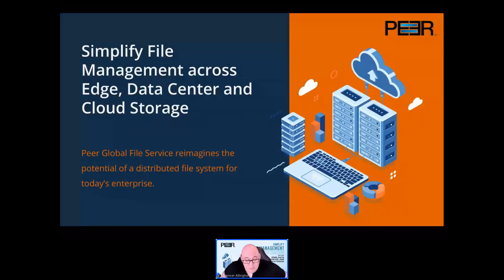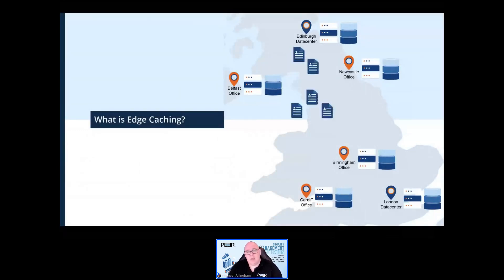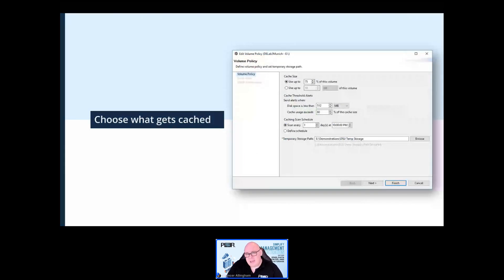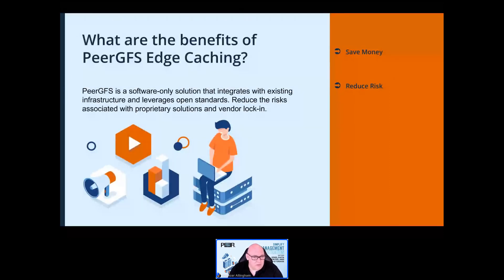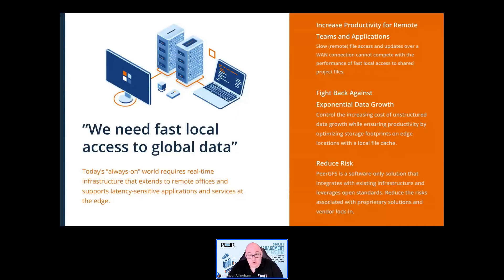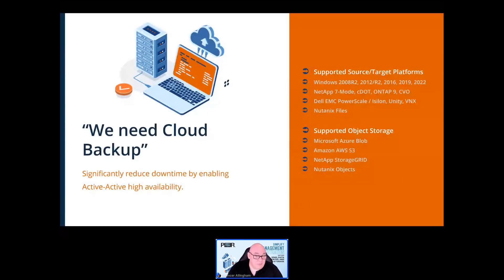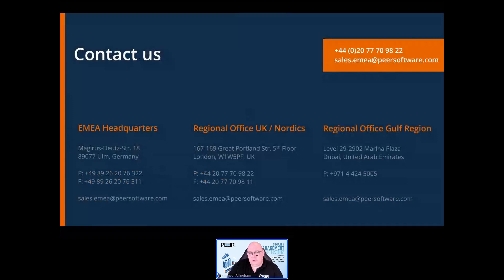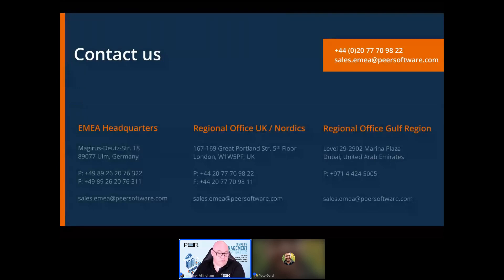Webinar - Edge Caching with PeerGFS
Peer Software was hosting a webinar on Tuesday, 13th December to discuss Edge Caching.

The main talking points were:

▶ PeerGFS, the Peer Global File System for enterprise-grade distributed files environments.
▶ Edge caching for branch offices, with or without the Cloud.
▶ Fast, local file access for users at different locations.
▶ Highly Available file services.
▶ Hybrid multi-cloud file synchronisation.
▶ Synchronize between different storage types.
▶ Best replacement for DSR Replication.
▶ No vendor lock-in.